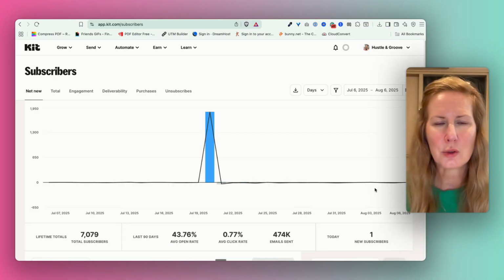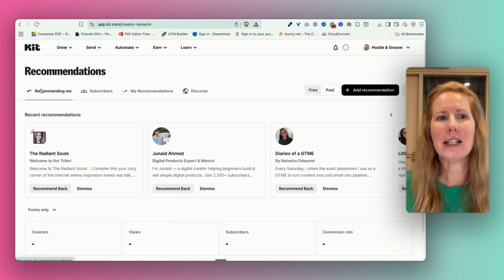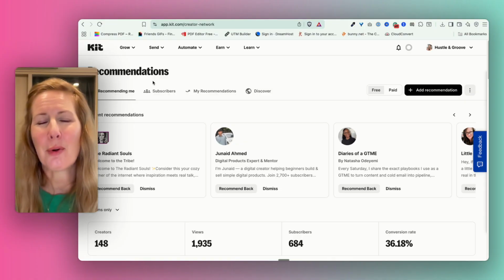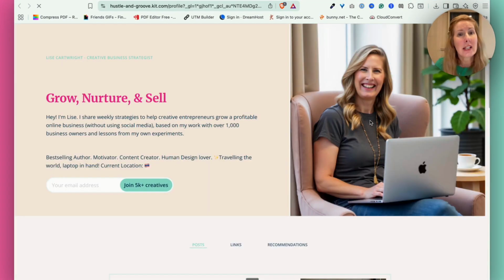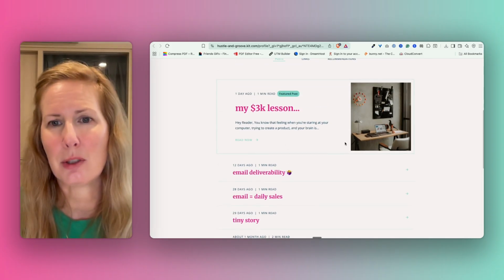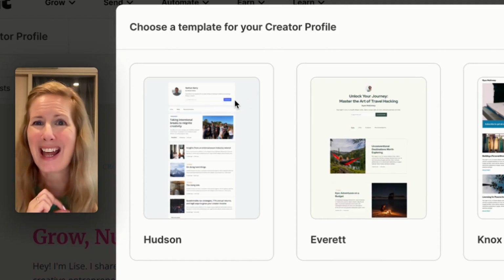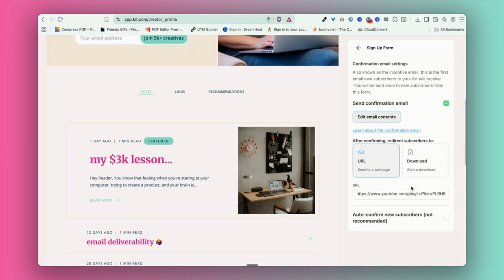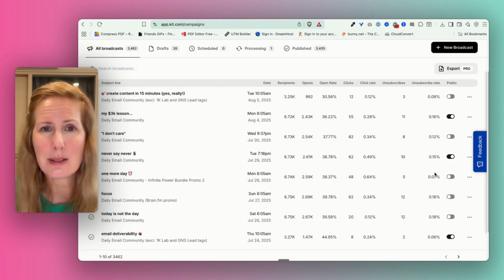How I Got 700 Email Subscribers Without Posting on Socials (Kit Secret)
Learn how I gained 700+ email subscribers using Kit's Creator Network - without social media, paid ads, or endless content creation. In this tutorial, I'll show you how to set up your profile, leverage recommendations, and automate your subscriber growth in just a few hours.

🎁 FREE RESOURCE: Get my Daily Cashflow Checklist to learn exactly how I make sales every day

🙌 Ready to create your own daily sales email funnel? Get 1:1 coaching to do just that

//Chapters:
0:00 - Introduction & Promise
0:45 - What is Kit's Creator Network?
2:15 - Creator Profile Overview
4:30 - Setting Up Your Profile
6:20 - Customizing Design Templates
8:45 - Publishing Content Strategy
10:30 - Action Steps & Implementation
12:30 - Newsletter Collaboration Tips
13:30 - Next Steps & Preview